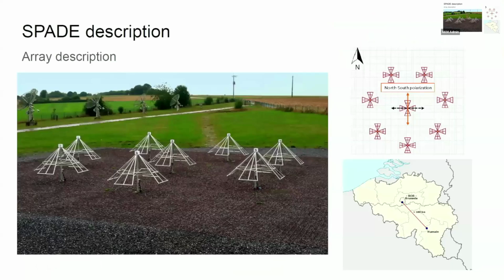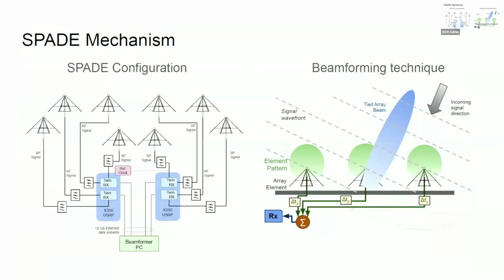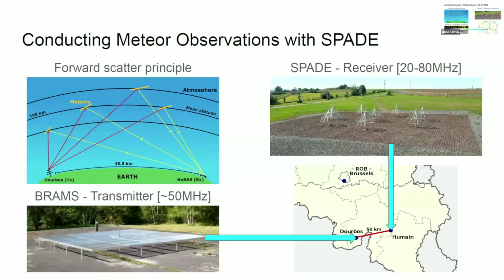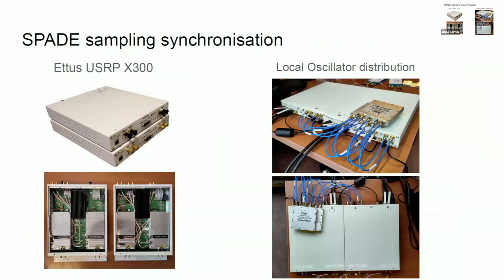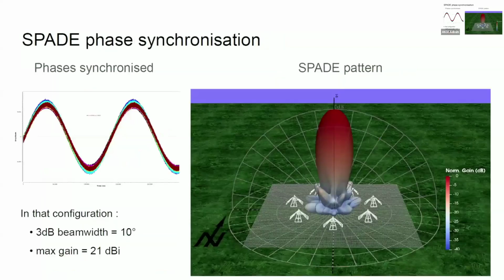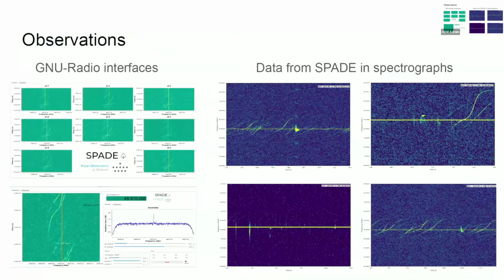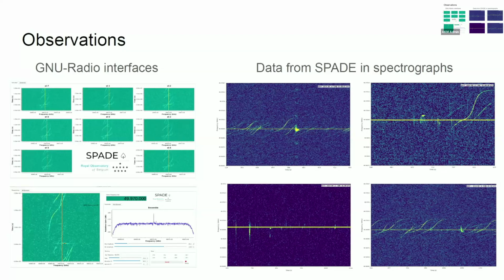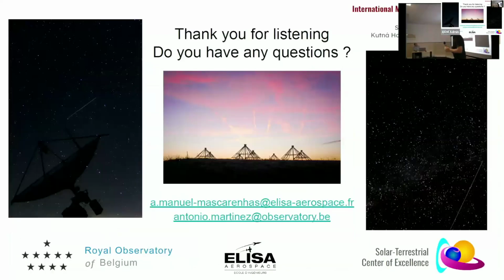First Radio Meteor Observations with SPADE ( IMC 2024 )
Manuel Mascarenhas, Adrien : Maurice, Lucas; Martínez Picar, Antonio; Marqué, Christophe

Various technical parameters of the Solar Phase-Array Demonstrator, located at the Humain Radio Astronomy Station of the Royal Observatory of Belgium, have been adjusted to initiate its operation in radio frequencies. The BRAMS radio beacon, located in Dourbes, Belgium, offers an opportunity to verify the instrument’s performance by observing radio meteor echoes. This paper presents the preliminary results obtained with the instrument.